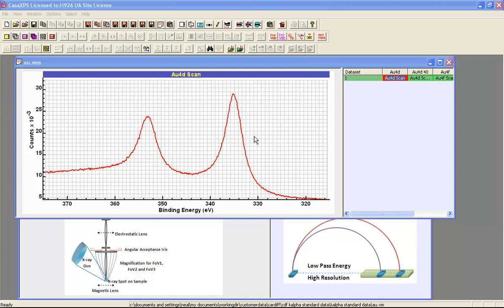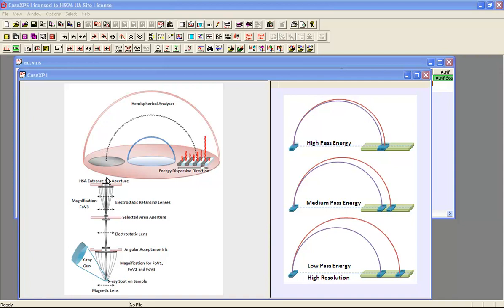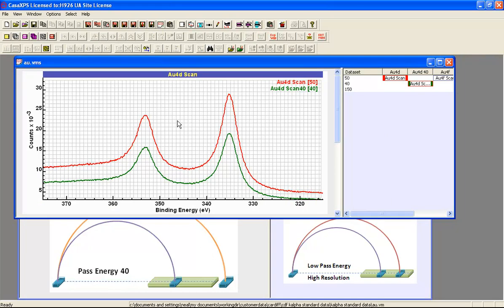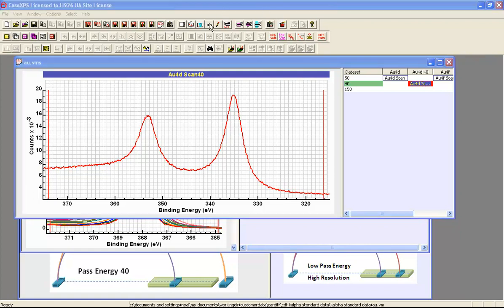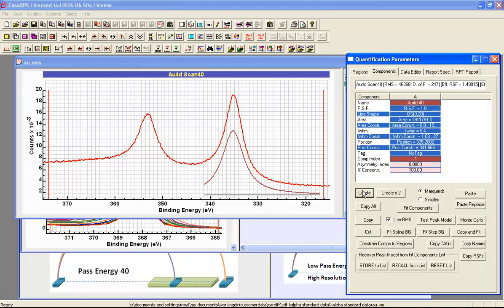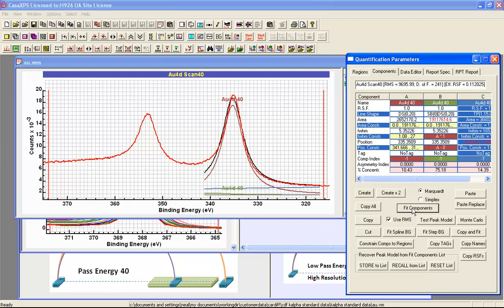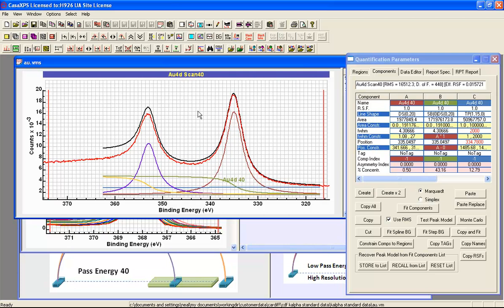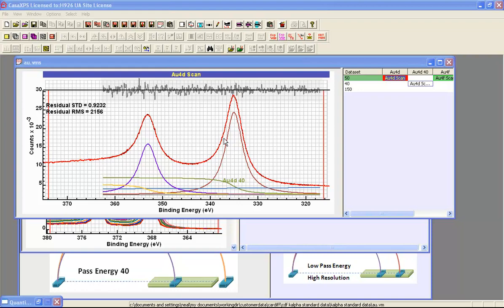Choosing Pass Energy Appropriately for Spectra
The role of pass energy in photoemission peak shapes is examined and a fit to Au 4d spectra is used to highlight the ease with which spectra can be fitted with synthetic curves provided data are representative of the photoemission process. Data provided by nanoAnalytics GmbH and David Morgan (University of Cardiff).